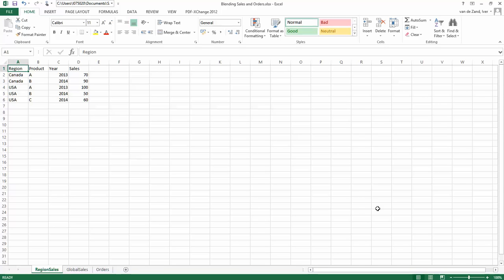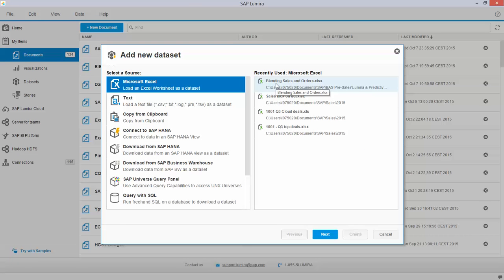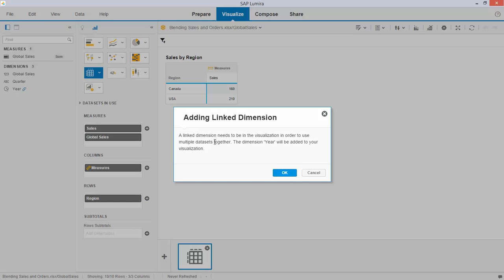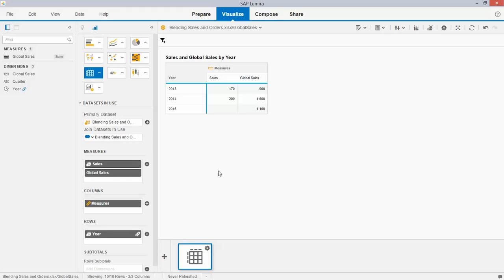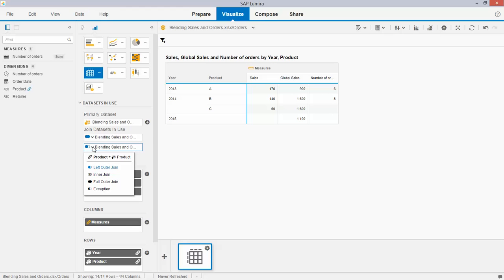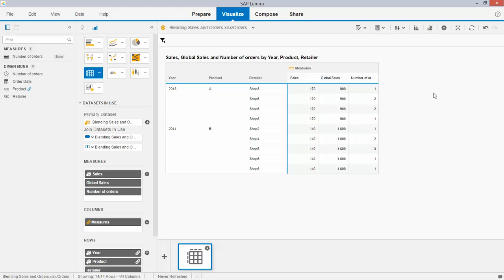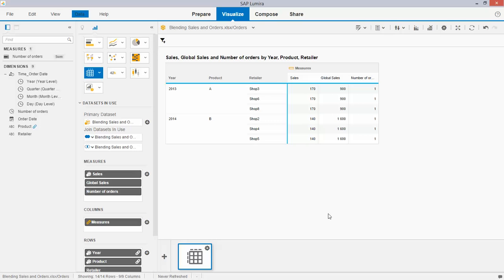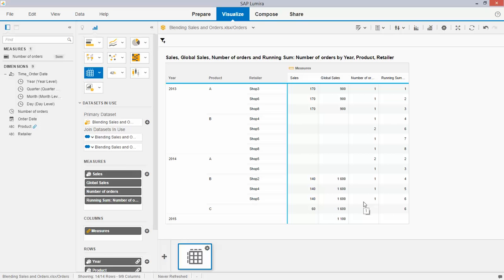Masterclass Blending and Join Types with SAP Lumira 1.28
Have a look at this masterclass in joining and blending different datasets using SAP Lumira 1.28